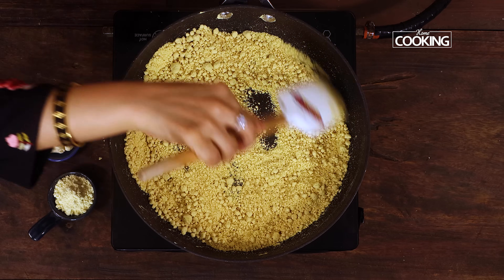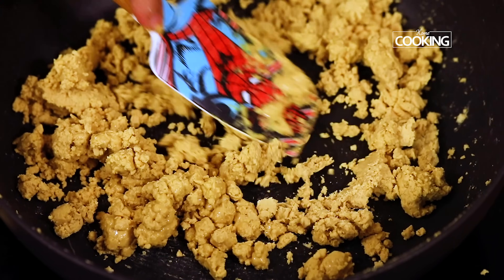Besan Ladoo Recipe | Diwali Sweets | Indian Sweets | Besan Ke Laddu | Sweet Recipes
Besan laddoo is a simple yet flavourful traditional sweet recipe. When you are running low on multiple ingredients and yet you want to prepare a nice sweet recipe, this one's the one. There's only one thing to remember for this; make sure you cook the besan as much as possible. So watch the video, make the laddoos and enjoy with your loved ones.

Ingredients

Ghee
Besan/gram Flour - 2 Cups
Powdered Sugar - 1 1/2 Cups
Cardamom Seeds
Cashew Nuts

Method:

1. Put granulated sugar and cardamom seeds in a mixer jar. Grind and make powdered sugar.
2. Add ghee and cashewnuts to a small tempering pan. Roast until they are golden brown.
3. Add ghee to another pan and besan/gramflour. Roast until the raw smell goes off.
4. Once the besan is a little roasted, add ghee twice in 5 mins interval.
5. Mix well and once it is lumpy, transfer the mixture to a bowl and cool it down.
6. Now while the mixture is a little warm, add the powdered sugar and mix well.
7. Add ghee, mix and add roasted cashewnuts. Mix again.
8. Keep adding ghee until the laddoo mixture comes to binding consistency.
9. Apply a little ghee to the palms, roll the mixture make laddoos.
10. Garnish with pista slices.
11. Yummy Besan Laddoos are ready to be served.